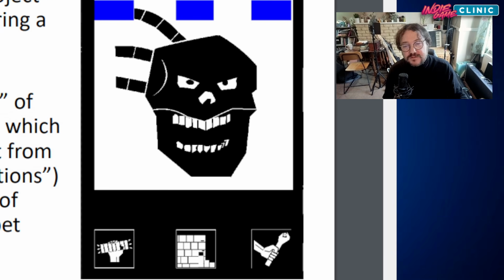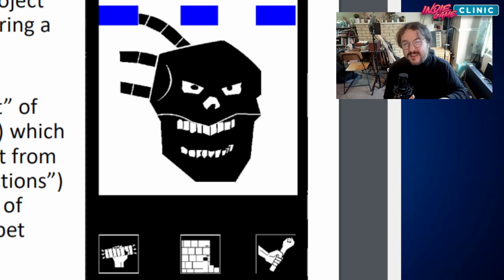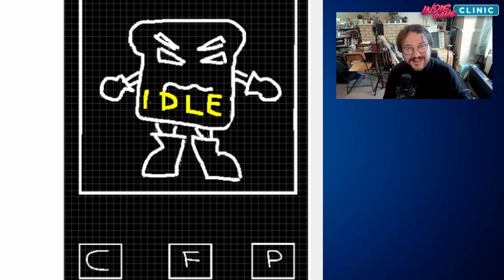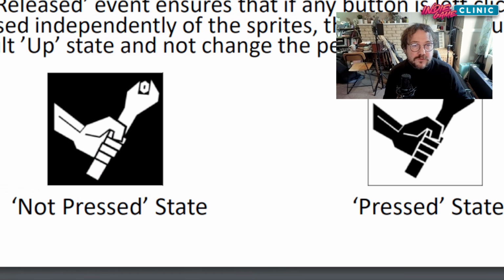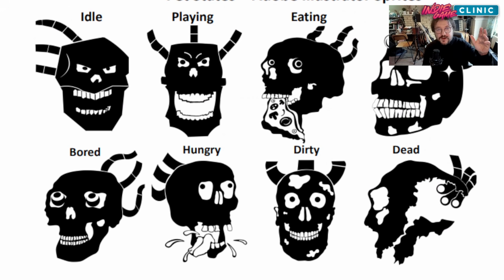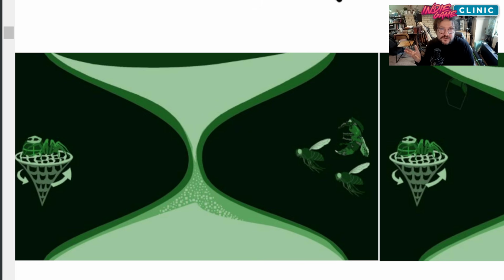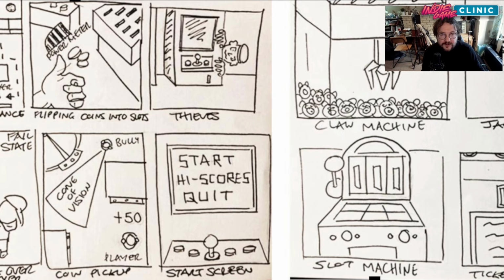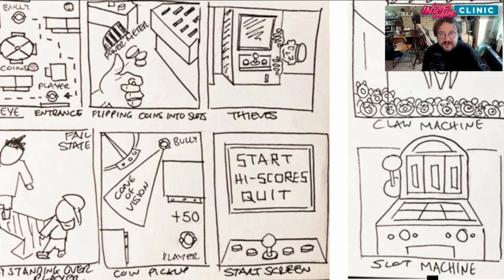3 Projects for Beginners: Game Design and Art Fundamentals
✉️ submit your games for my design crit show - games sent by email will be ignored!

⌚Key Moments⌚
00:00 teaching games at university
05:04 the virtual pet ui-only game
19:13 the scrolling action game
26:12 the wildcard pairs project
32:52 summarized
35:25 the virtue of making small games